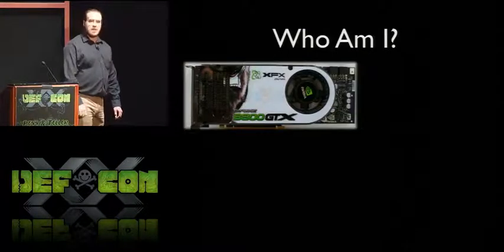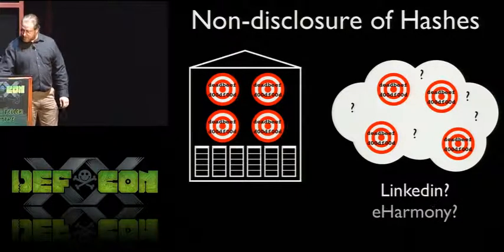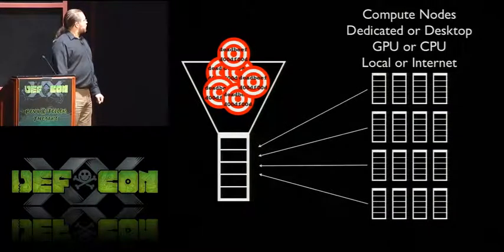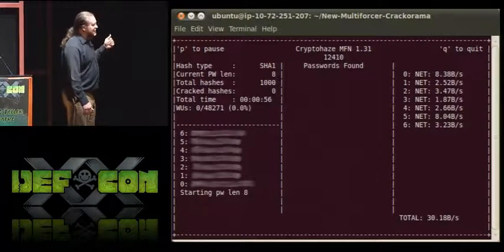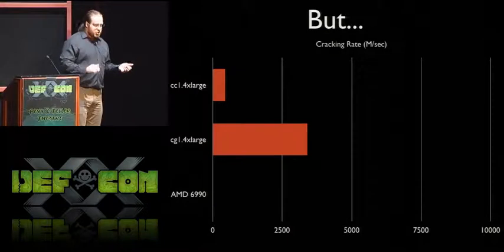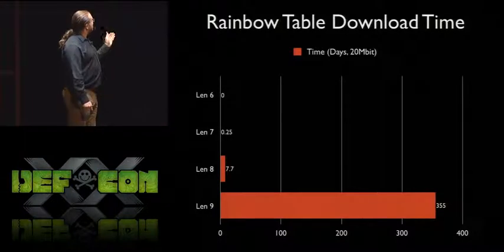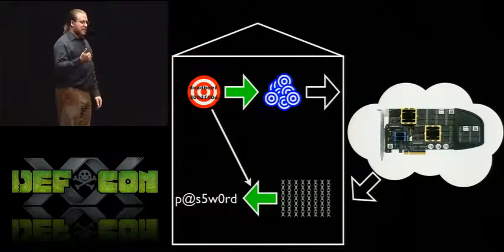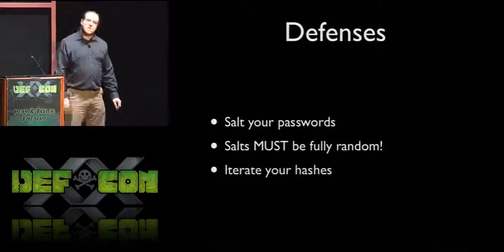DEF CON 20 - Cryptohaze Cloud Cracking - Bitweasil